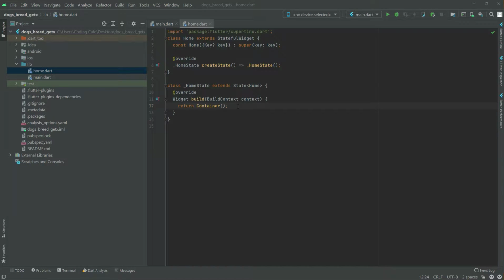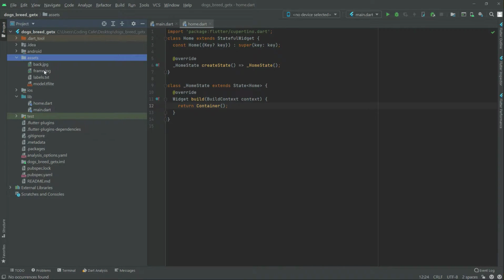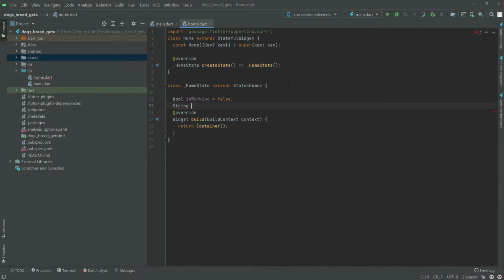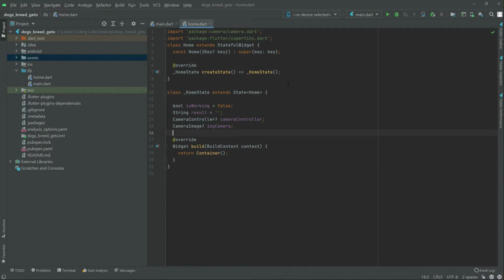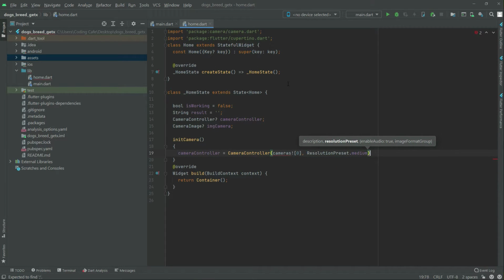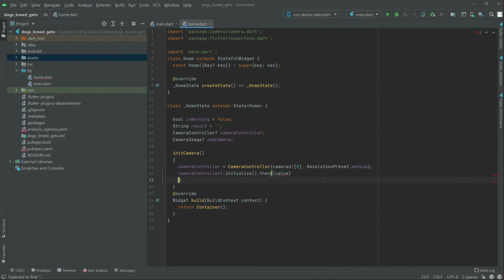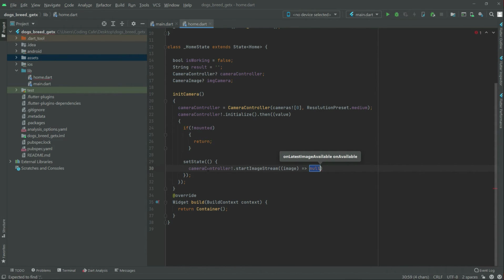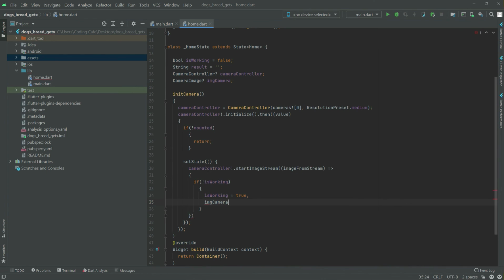Dog Breed Identification using Deep Learning iOS & Android Flutter Tensorflow Lite Tutorial 2022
This is video tutorial#03 of dog breed identifier app with live camera detection using machine learning app series using flutter & tflite machine learning models course.

This is complete flutter null safety mobile android & ios ai machine learning and deep learning applications development course step by step

Artificial intelligence is the simulation of human intelligence processes by machines, especially computer systems. Specific applications of AI include expert systems, natural language processing, speech recognition and machine vision.

Machine learning is the study of computer algorithms that can improve automatically through experience and by the use of data. It is seen as a part of artificial intelligence. Machine learning (ML) is a type of artificial intelligence (AI) that allows software applications to become more accurate at predicting outcomes without being explicitly programmed to do so. Machine learning algorithms use historical data as input to predict new output values.

Kaggle, a subsidiary of Google LLC, is an online community of data scientists and machine learning practitioners. Kaggle offers a no-setup, customizable, Jupyter Notebooks environment. Access free GPUs and a huge repository of community published data & code. Kaggle allows users to find and publish data sets, explore and build models in a web-based data-science environment, work with other data scientists and machine learning engineers, and enter competitions to solve data science challenges. Despite the differences between Kaggle and typical data science, Kaggle can still be a great learning tool for beginners. Each competition is self-contained. You don't need to scope your own project and collect data, which frees you up to focus on other skills.

Deep learning is part of a broader family of machine learning methods based on artificial neural networks with representation learning. Learning can be supervised, semi-supervised or unsupervised.